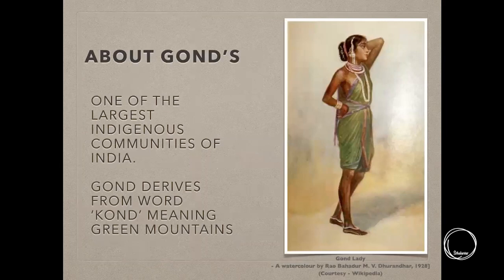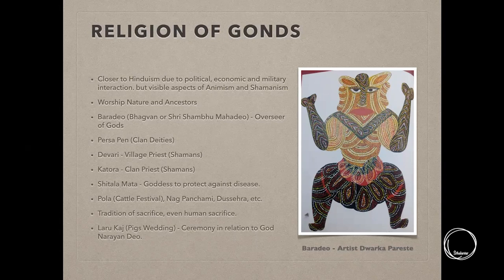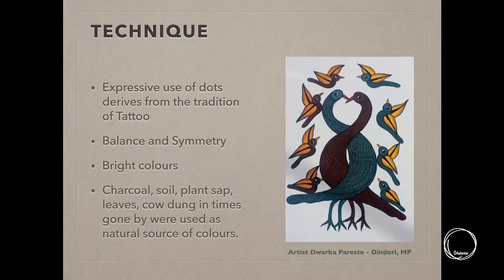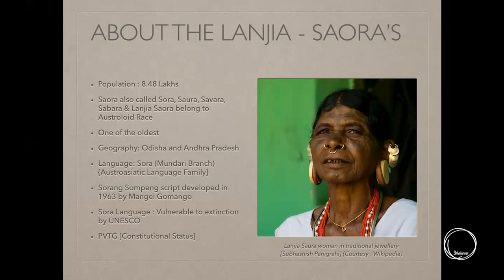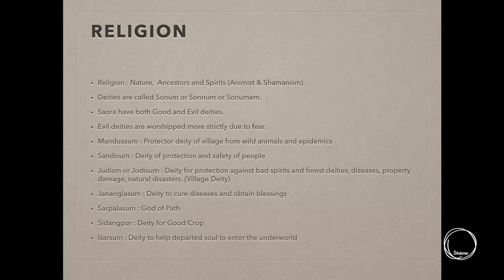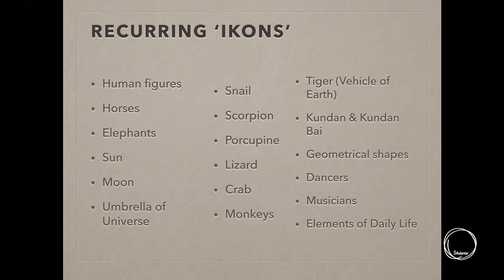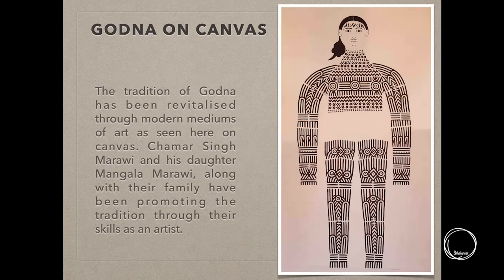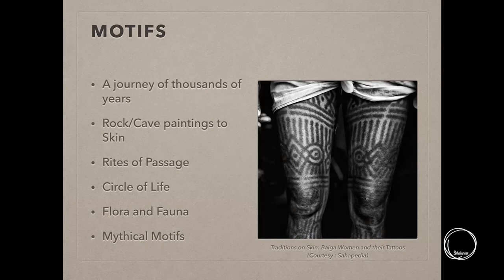Indigenous Arts of India - Part 2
A session conducted as part of workshop titled 'Interpreting Indigeneity - Scientific Research and Knowledge of Indigenous India' conducted with students of KET's V. G. Vaze College of Arts, Science and Commerce, Mulund  - Maharashtra in collaboration with Sthalantar Research Foundation, Vadodara - Gujarat.

The aim of the session is to enlighten the students about the Indigenous Arts of India.

Forgetting our collective cultural diversity is akin to committing Cultural Genocide!